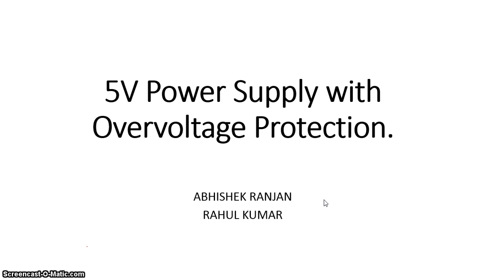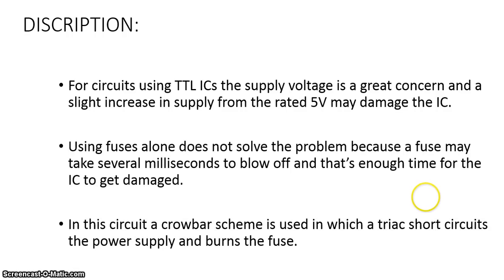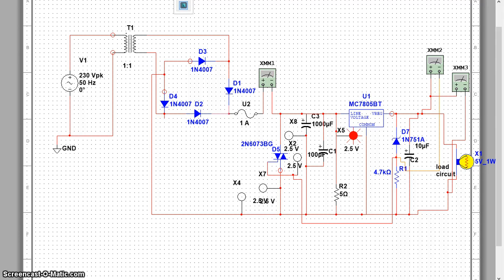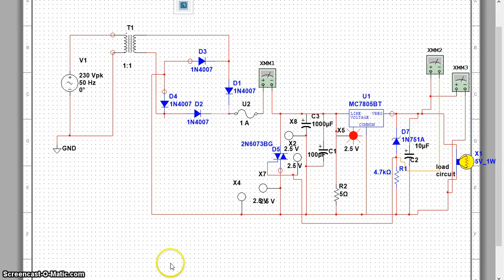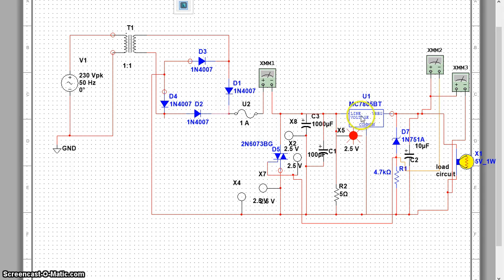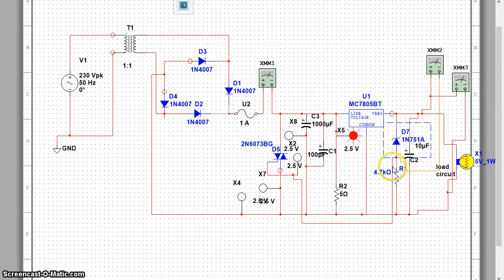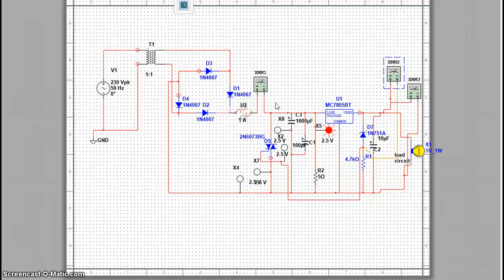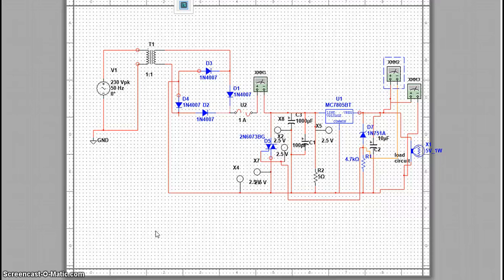Power Supply with Overvoltage Protection using TRIAC